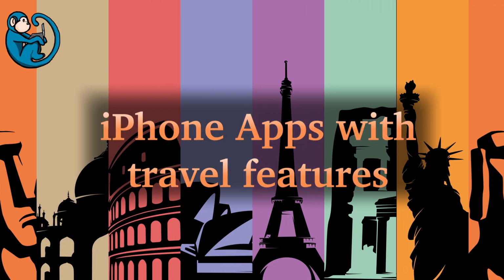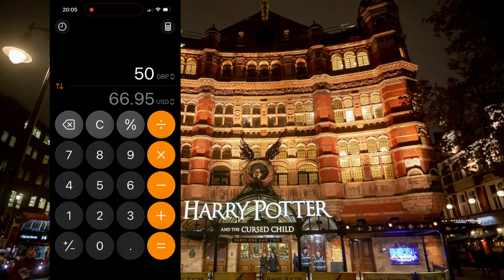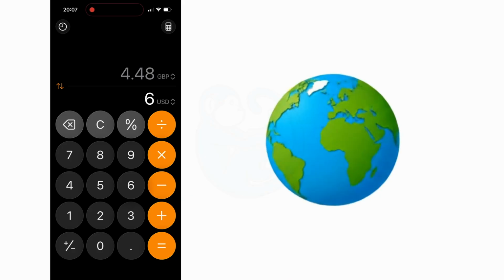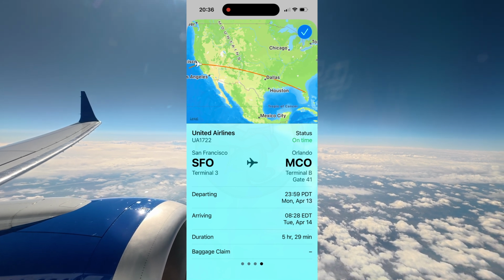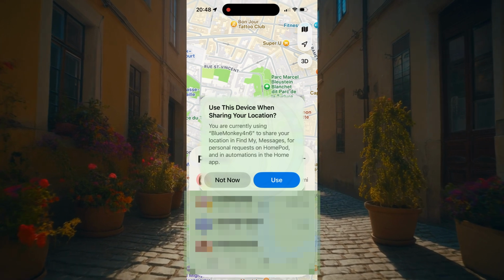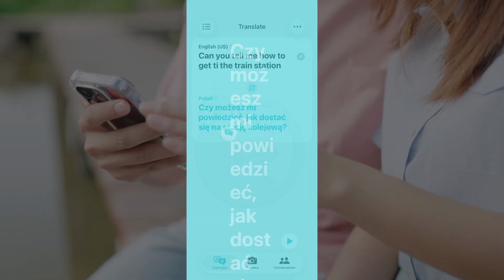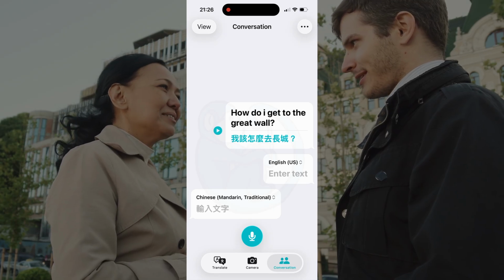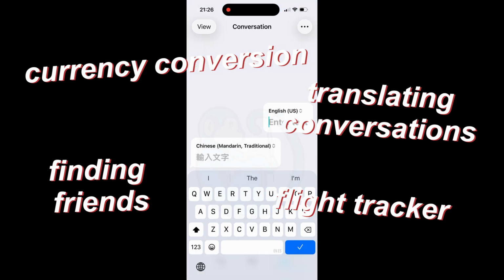Top Hidden iPhone Travel Hacks: 4 Built‑In Apps That Make Traveling Easy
You don’t need fancy travel apps — your iPhone already has everything you need! In this video, we’ll explore four built‑in apps that can completely transform your travel experience. Learn how to use the Calculator for quick currency conversions, iMessage to check your flight status, Find My to locate travel partners, and the Translate app to read signs and talk to locals. Whether you’re flying, exploring, or just planning your next trip, these simple tricks will make you feel like a travel pro — no downloads required!

📌 Timestamps:
00:00 Intro
00:35 Calculator App - foreign exchange, distance conversion
03:41 iMessage - flight info
05:18 Find My - travel companions
07:11 Translate - typing, verbal, photos, conversations
11:11 Summary

🔨  Gear I dig:

TP-Link BE3600 Wi-Fi 7 Portable Travel Router
Minthouz USB-C to 5Gbps Ethernet Adapter
GL.iNET Remote KVM Comet RM-1
GL-iNet Mango portable travel router
Enegon Portable charger
ThinkTank Cable Management 10 v2.0
Camduck X Hidden Socket Camera
Wyze Cam v4.0
USB C fast charging cable
Quad Lock Out Front handlebar Bike Phone Mount